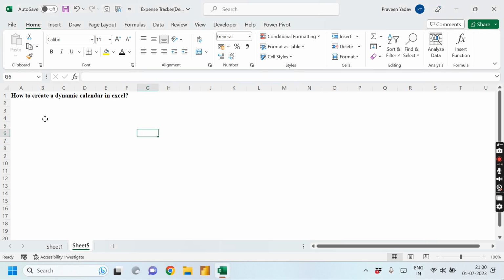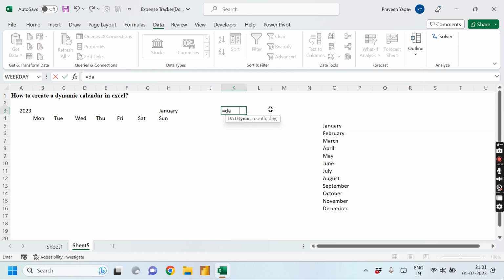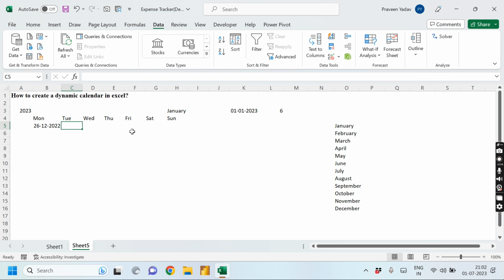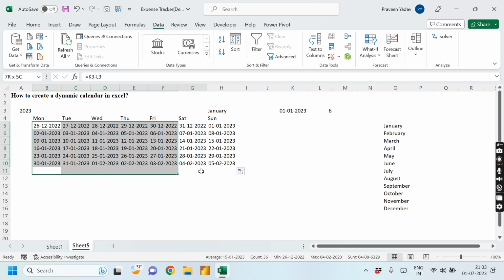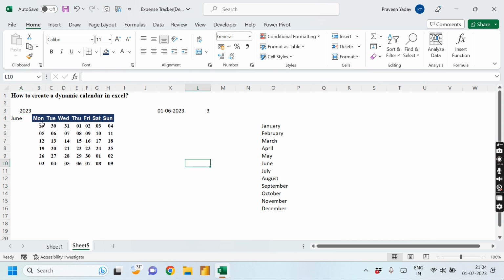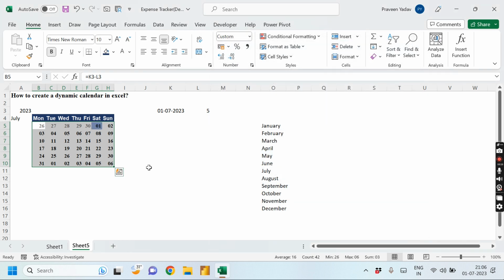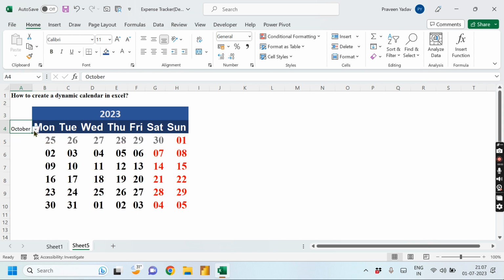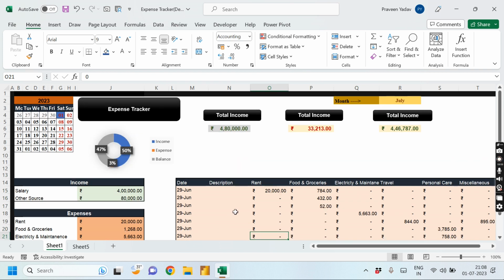Mastering Excel: Create dynamic calendars with ease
In this comprehensive tutorial, we dive into the world of Excel and show you how to create dynamic calendars effortlessly. Whether you're a beginner or an experienced user, this step-by-step guide will equip you with the skills to build customized calendars that adapt seamlessly to changes.

📆 Calendar Magic: Discover the power of Excel's built-in features and functions to automate your calendar creation process.

🗓️ Dynamic Updates: Learn how to design calendars that automatically adjust to changes in dates, events, and holidays.

🔢 Conditional Formatting: Unlock Excel's conditional formatting capabilities to highlight important dates, upcoming events, and special occasions.

💡 Formulas and Functions: Explore advanced formulas and functions to calculate dates, create recurring events, and manage calendar data efficiently.

🌐 Customization Options: Personalize your calendars by adding colors, images, and unique formatting styles to make them visually appealing and professional.

🔀 Calendar Integration: Explore ways to integrate your Excel calendars with other applications, including Outlook, Google Calendar, and more.

Whether you're a student, a professional, or someone who wants to stay organized, mastering Excel's calendar creation techniques will save you time and enhance your productivity. Join us in this video and take your calendar game to the next level!